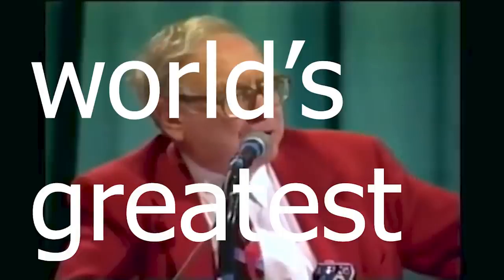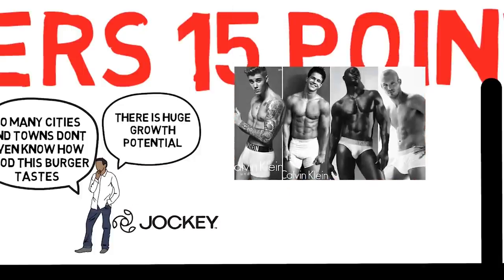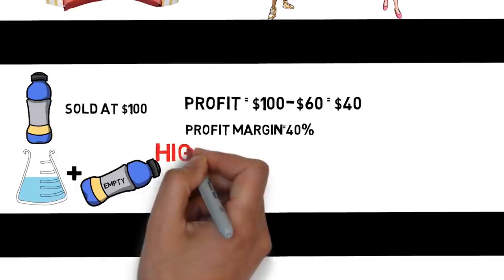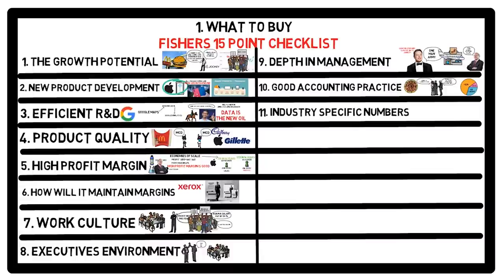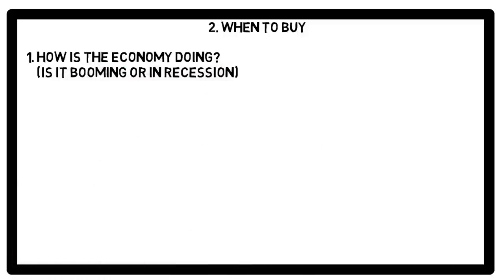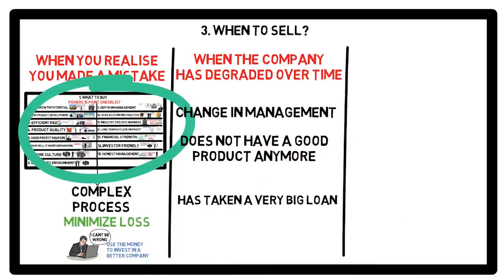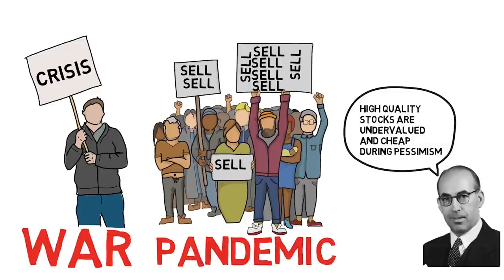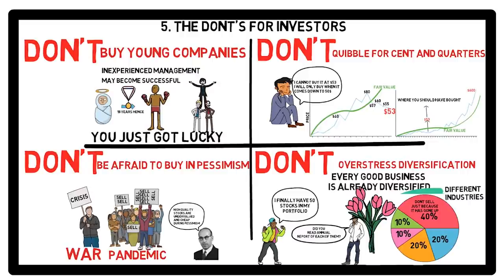Common Stocks and Uncommon Profits (by Phillip Fisher) | Best Investing Books | Stock Market.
The one habit of all successful people is reading. As Charlie Munger says, "He has not come across a successful investor who does not read". My goal is to disseminate as much knowledge as I can to you, about each and every book that I read related to investing, personal finance, business or entrepreneur biographies.